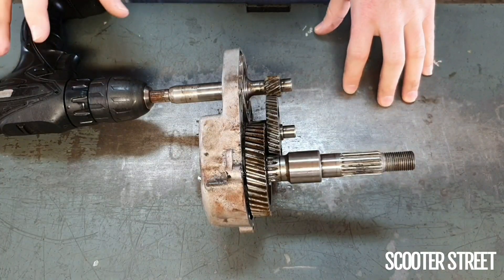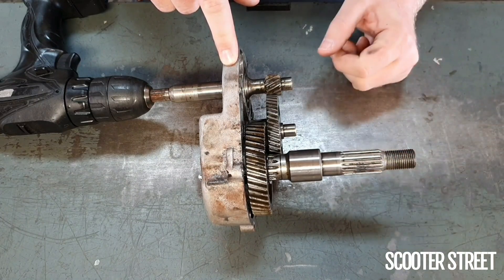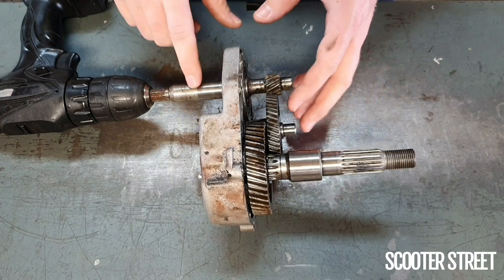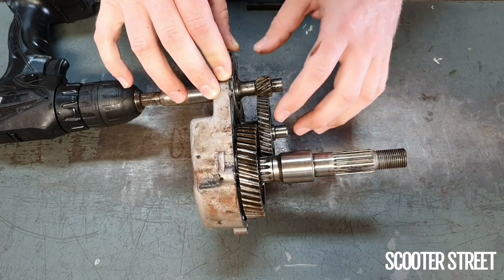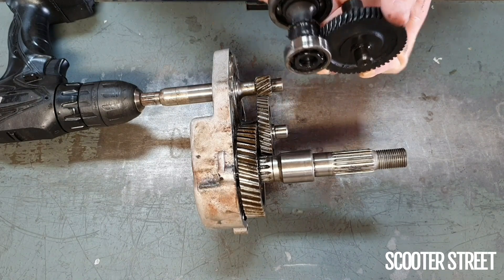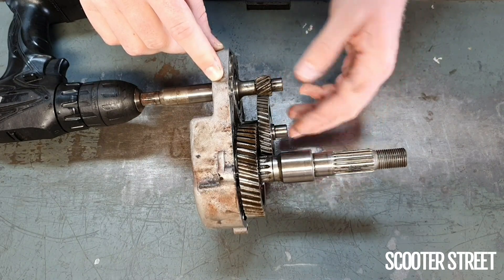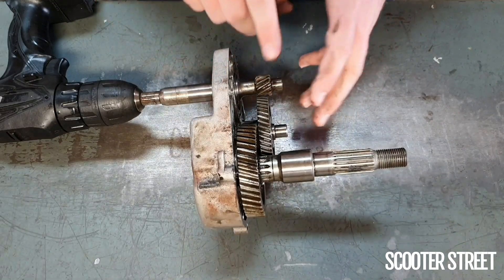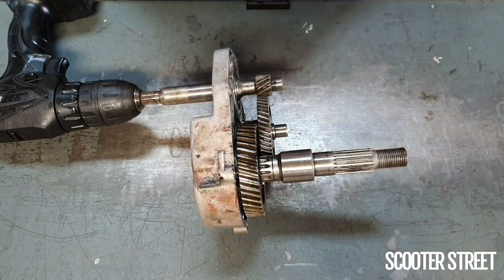Scooter Diffs & Gear Up Kits Explained & Demonstrated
Ever wondered how your scooter diff works? Or what a gear up kit does?

Here we explain how your scooter diff works, what it does and what gear up kits do.